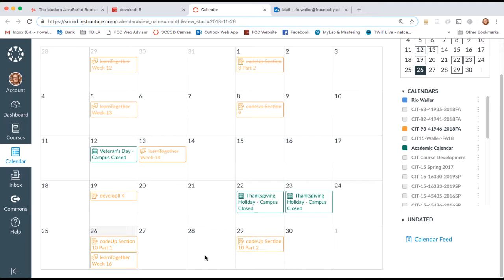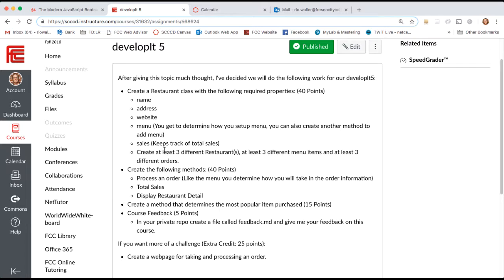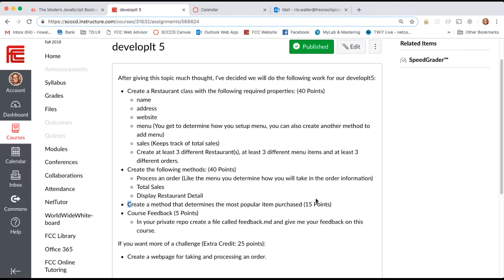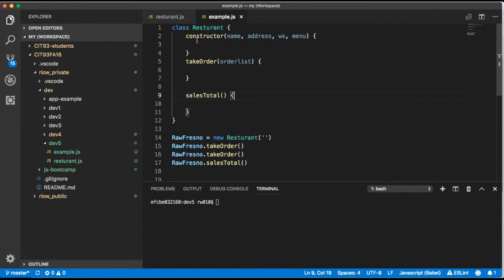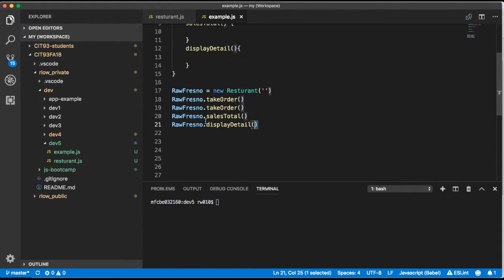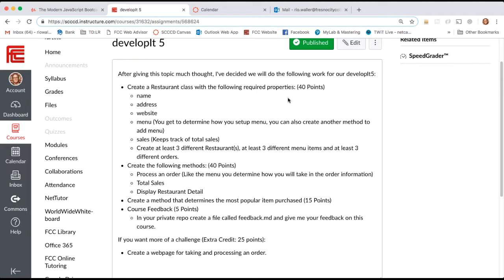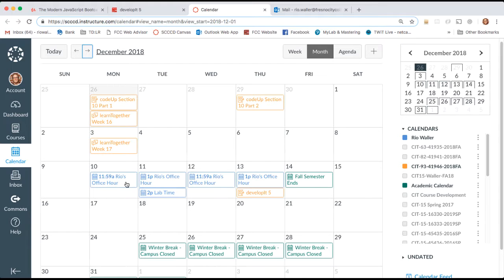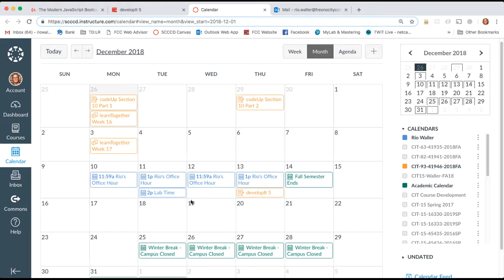Develop It 5